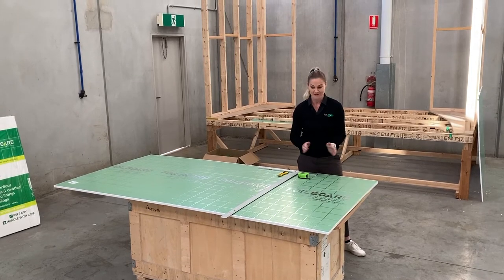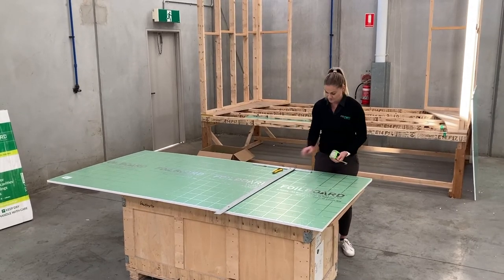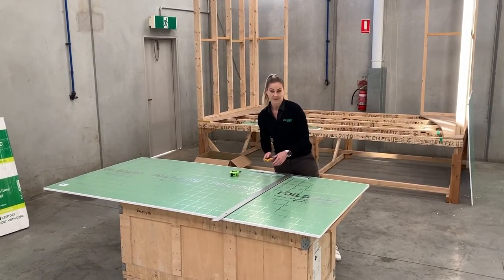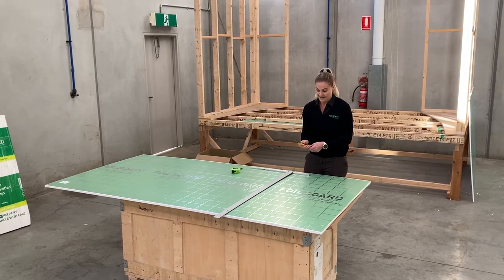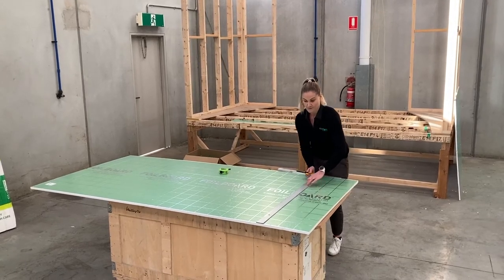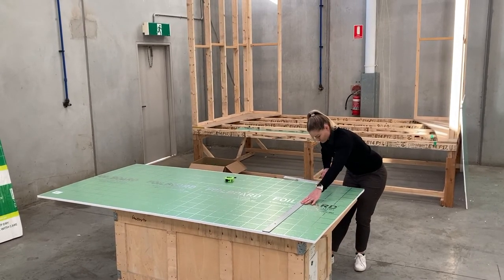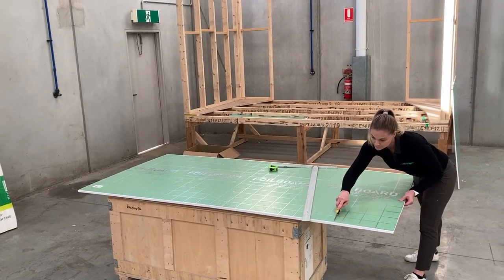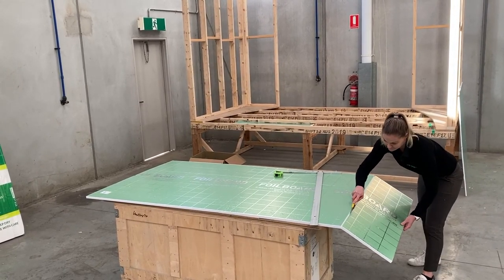How To Measure & Cut Foilboard installation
In this video you will learn how easy is to measure & cut foilboard insulation board.

For the latest news and updates about insulation, you can check out our blogs: